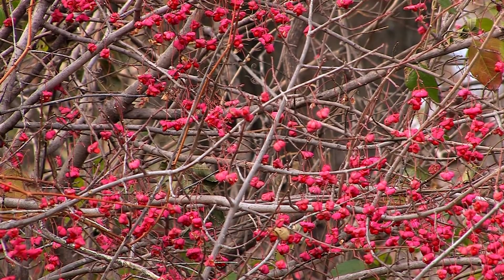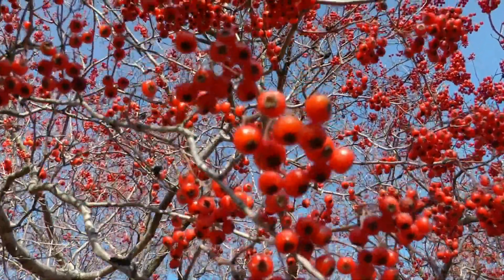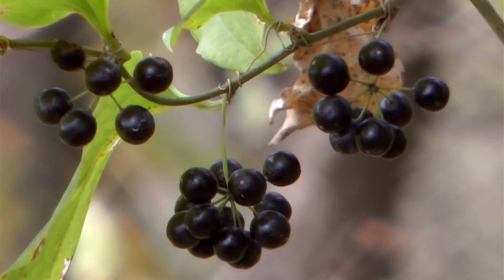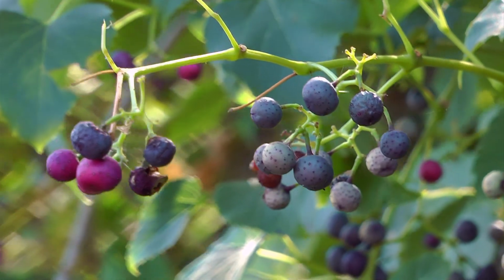Snowy Birds in Berries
Colorful wild birds eating berries in a late autumn snowfall makes unforgettable images. Watch here as videographer Mike Blair guides you through a magical encounter.